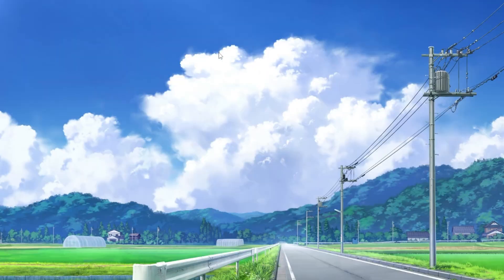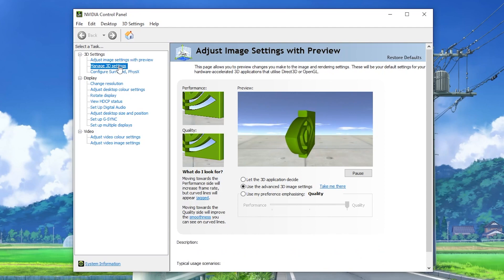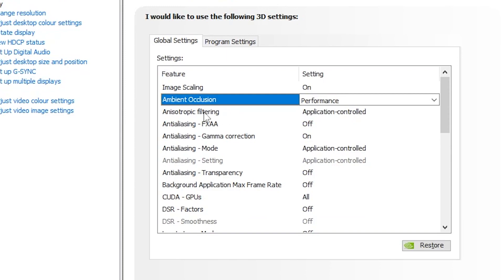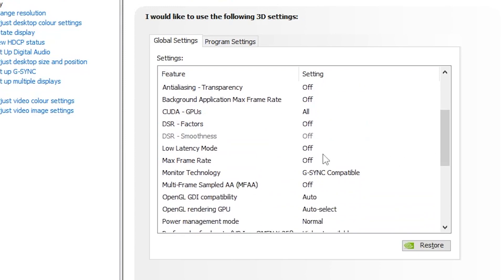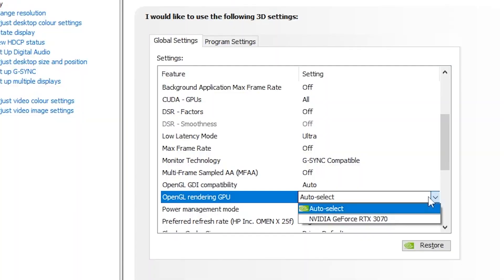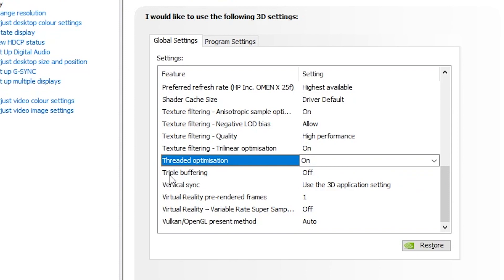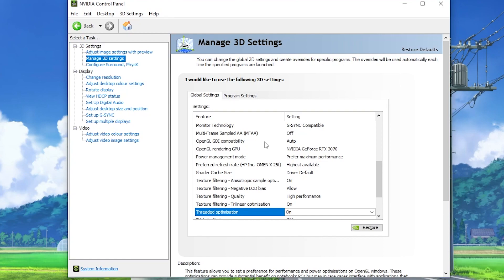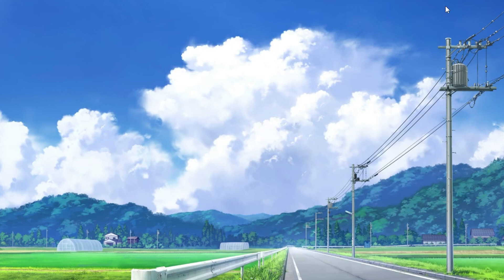🔧 NVIDIA CONTROL PANEL: BEST SETTINGS TO BOOST FPS FOR GAMING 🔥 | Optimize NVIDIA ✔️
In this video, I will show you the best settings on NVIDIA Control Panel for optimize your graphics card and get more FPS and maximum performance in your games.

🕑Chapter of this video:
0:00 - Best Settings on NVIDIA Control Panel for Gaming
0:25 - Adjust Image Settings with Preview
0:36 - Manage 3D Settings
2:43 - Configure Surround, PhyX
3:26 - Thanks For watching this video